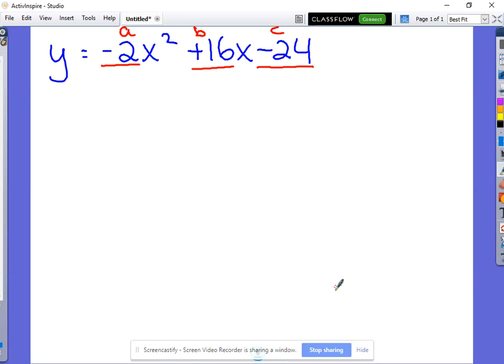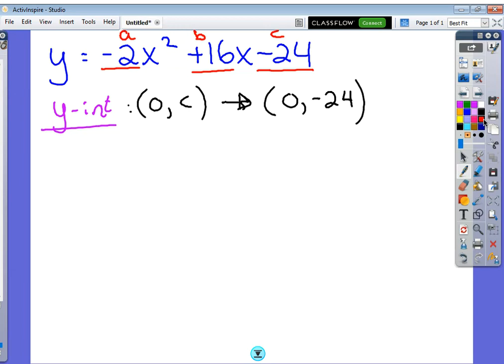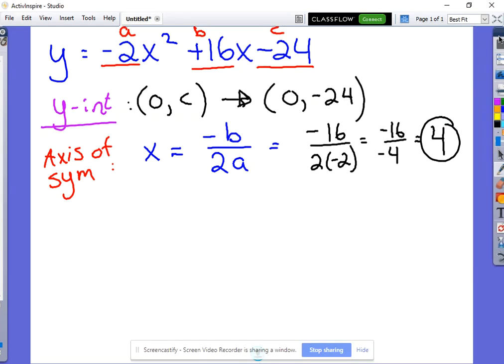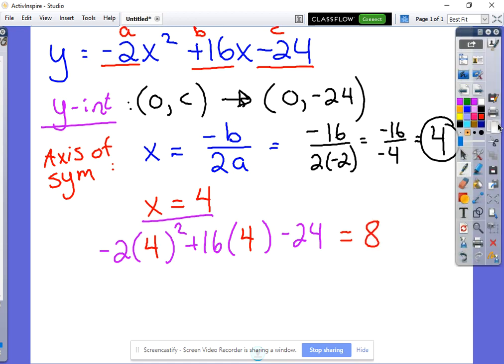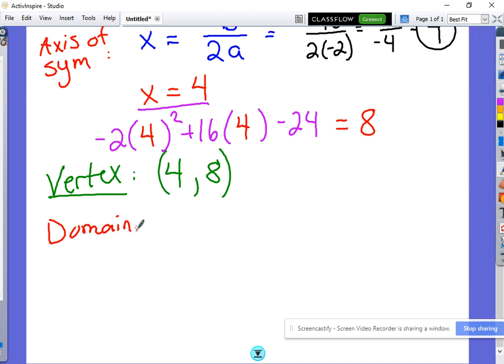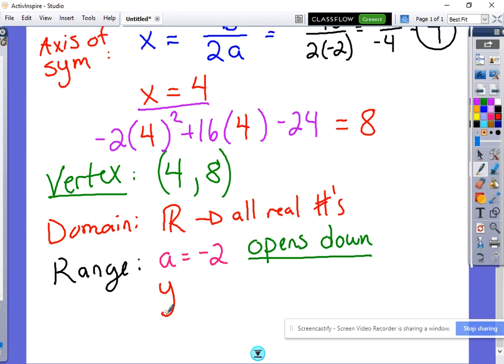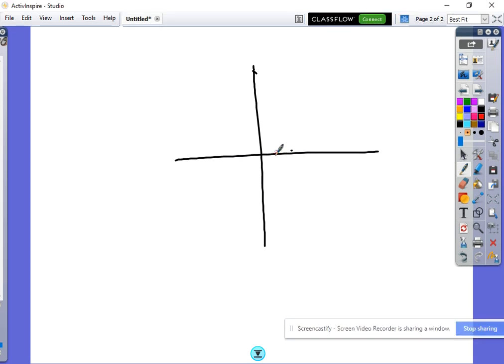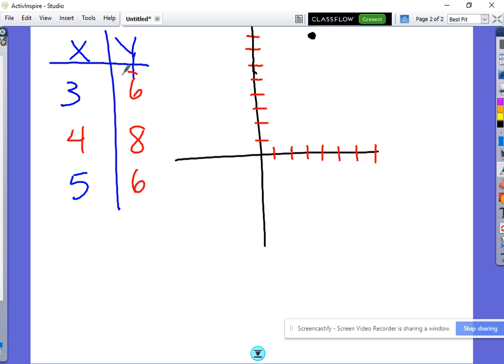Standard Form Graphing